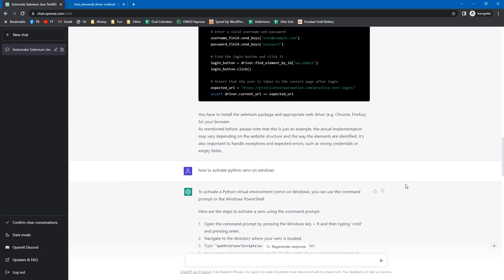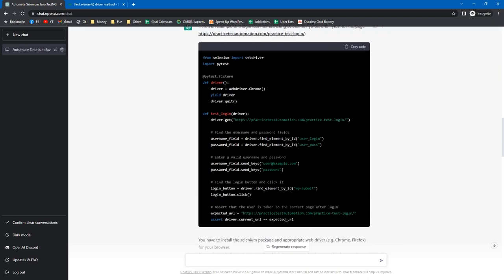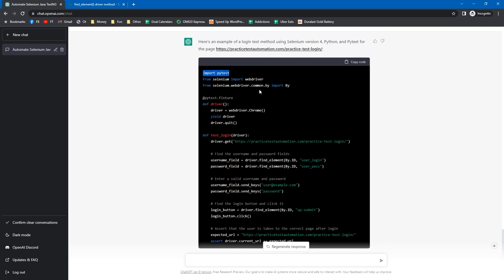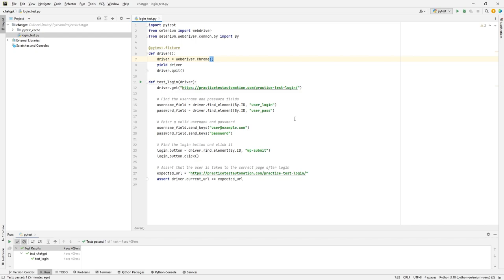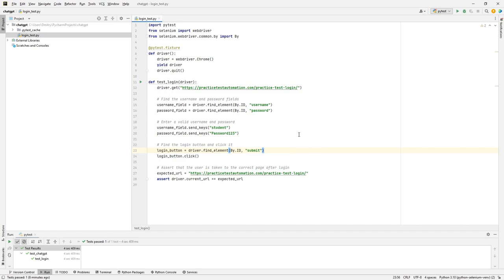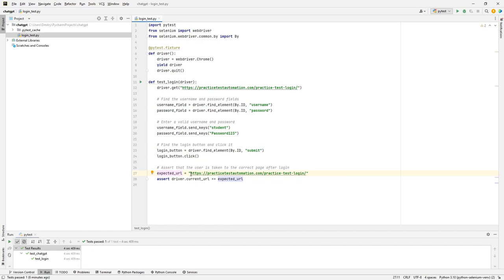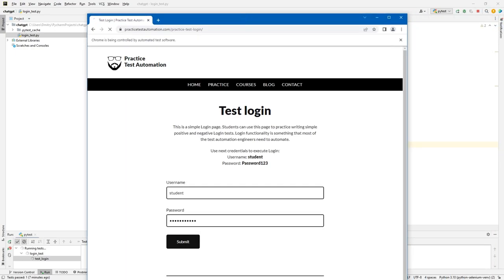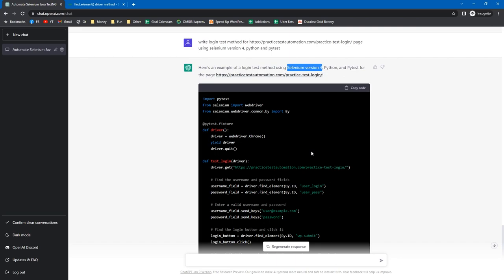Using ChatGPT AI to automate Selenium login test with Python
LINKS TO UDEMY COURSES

And to become Selenium pro, "Advanced Selenium WebDriver with Java and TestNG" course